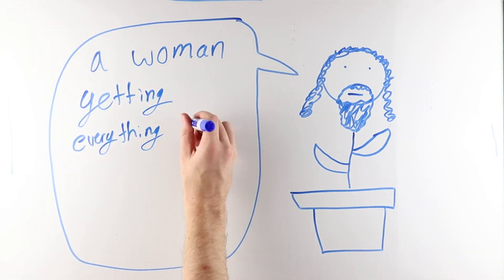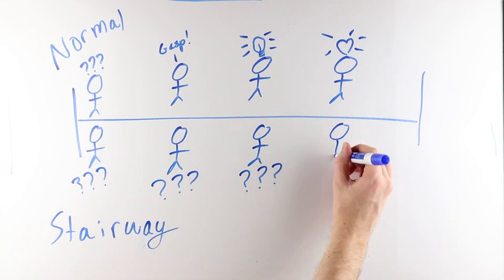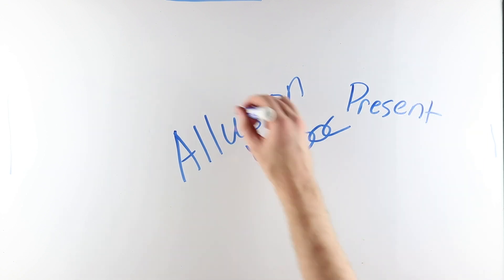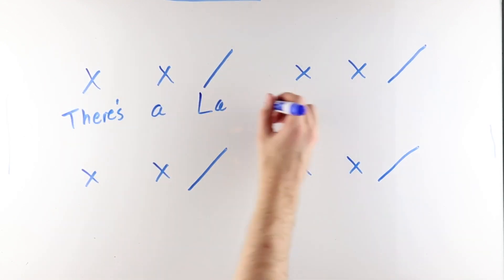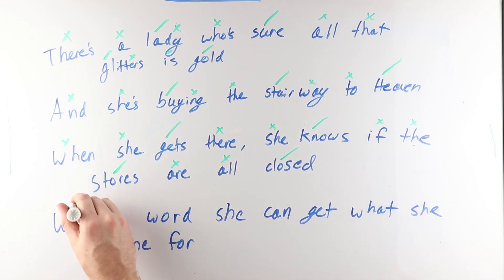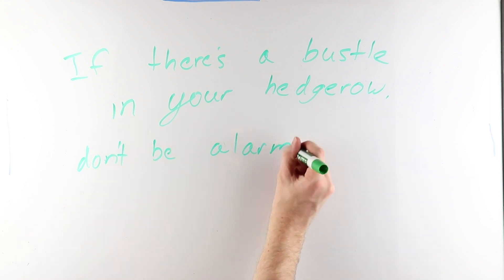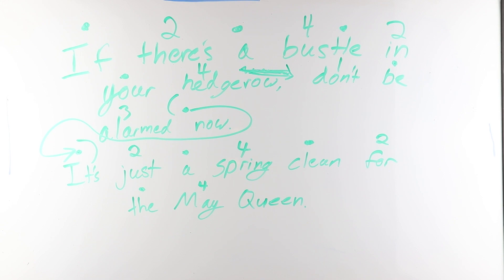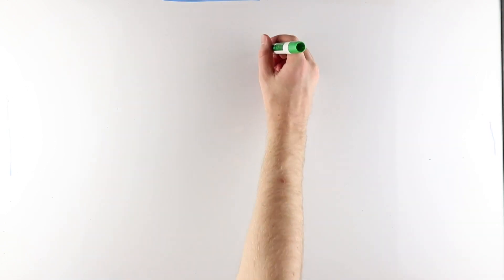"Stairway to Heaven" Deconstructed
2.

3. Learn to Write Lyrics Like Twenty One Pilots

4. Check out Camera Equipment, Books, & Games I recommend

My explanations are transformative and add interpretation and analysis to the original work much as happens when I teach poetry in a university classroom. When I explain songs, I use only the lyrics or short clips of the original song or music video and do not hurt the song’s salability or provided a market substitute. Please see me as your ally in my attempt to use a literary perspective to enable fans to better understand and enjoy your wonderful and interesting piece of music.